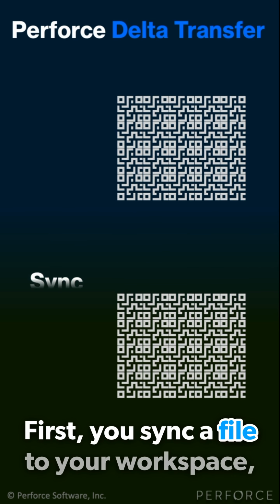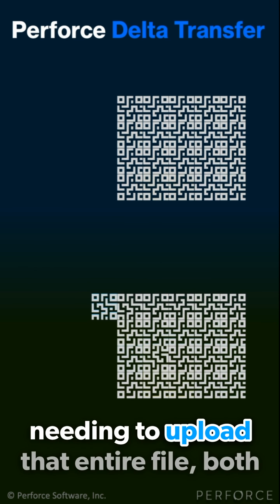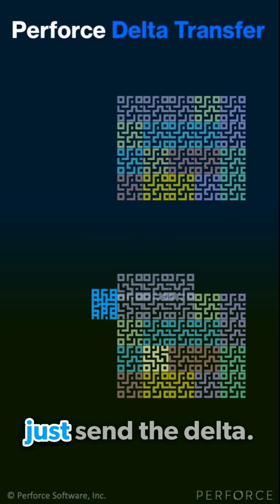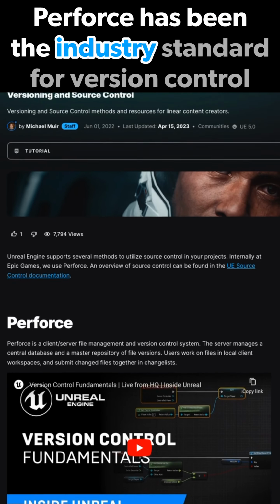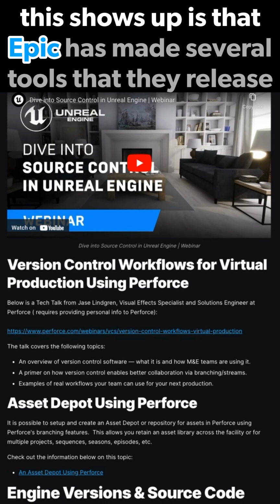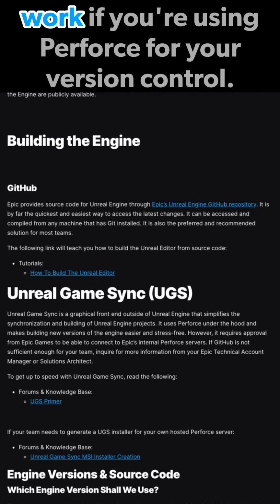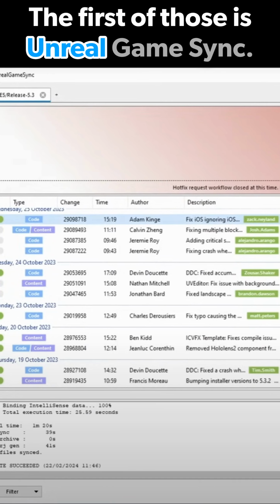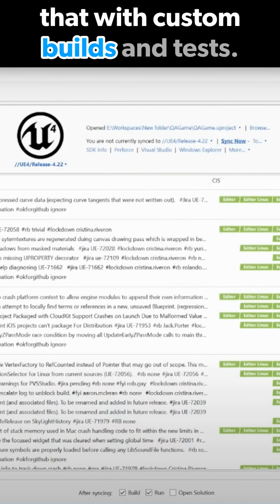Outgrowing Git in Game Dev? Create Without Limits with Helix Core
Tired of running into roadblocks with Git in your game dev projects? You’re not alone. While Git is a popular version control system, it isn't built to handle the unique demands of game development—like managing massive files, game assets, and complex team workflows. The result? Slowdowns, frustrations, and missed opportunities to scale.

Enter Helix Core—the world’s most scalable version control trusted by 19/20 top AAA studios. In this video, Sr. Solutions Engineer, Jase Lindgren dives into the features and enhancements that are taking Helix Core to the next level, including:

• Delta sync and transfers for file revisions
• Custom Epic tools only available while using Perforce
• Expanded S3 (and S3-compatible) storage support
• The OpenTelemetry Protocol (OTLP) Integration for structured logs

Discover All the New Features for Helix Core and P4V 🔎